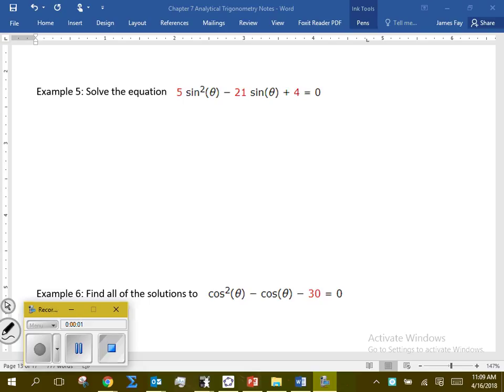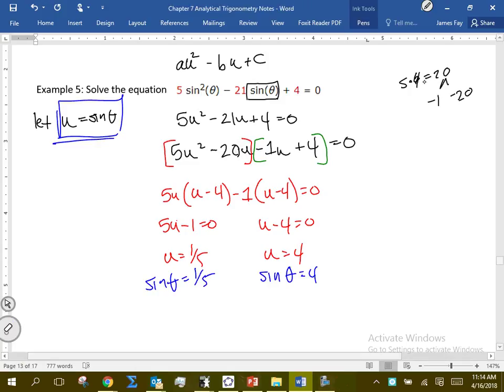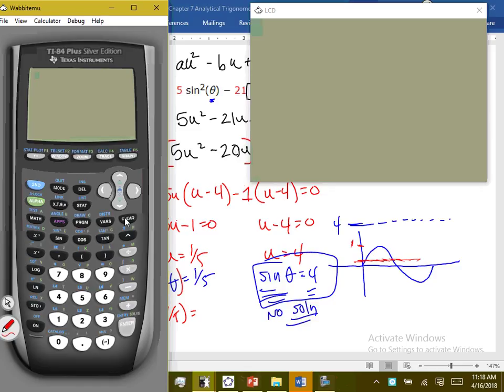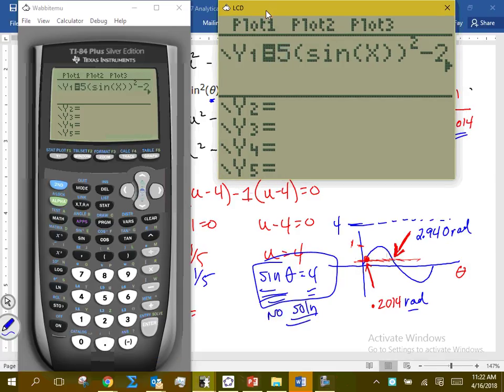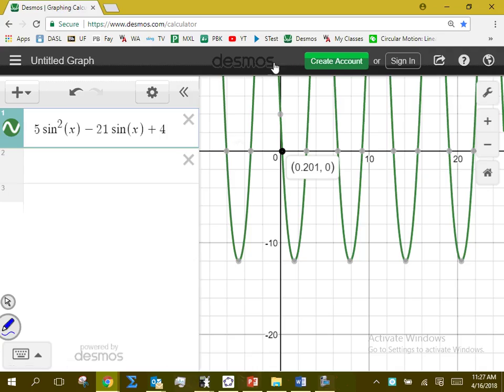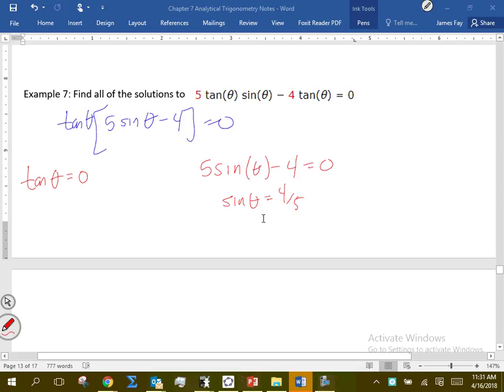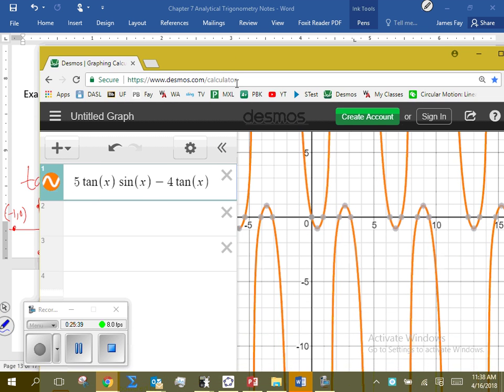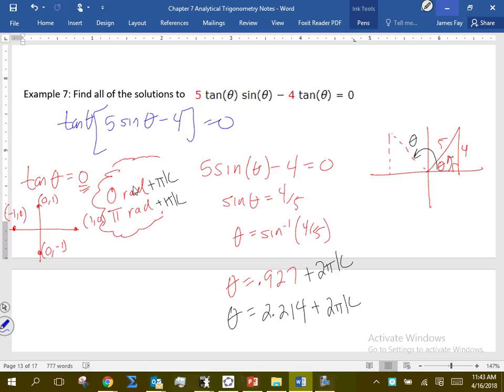last day of intro equations in trig